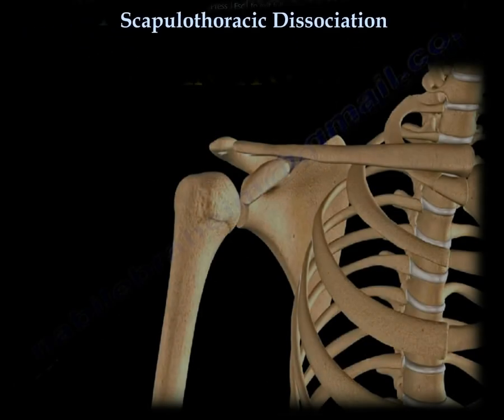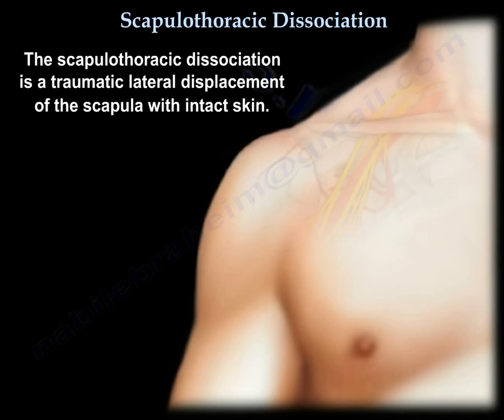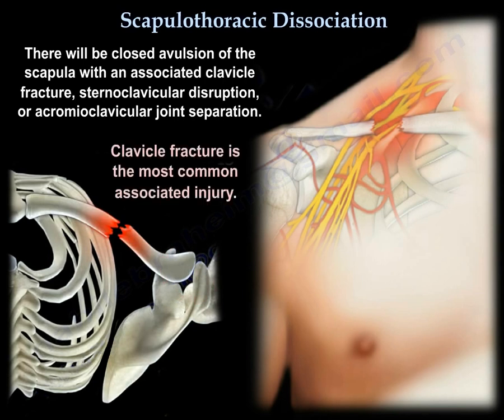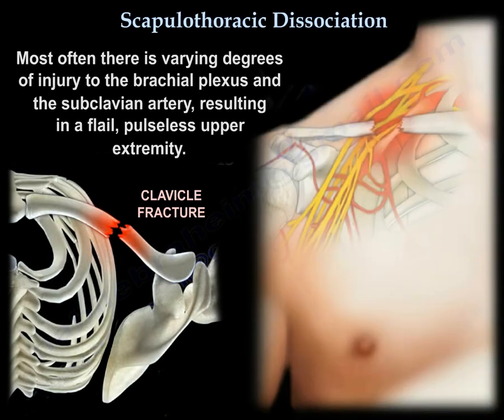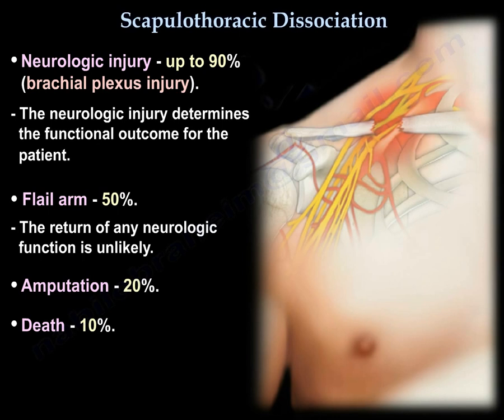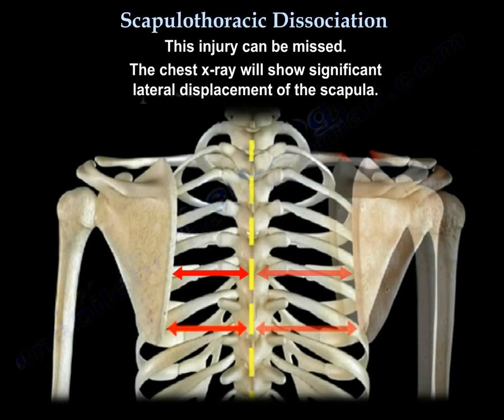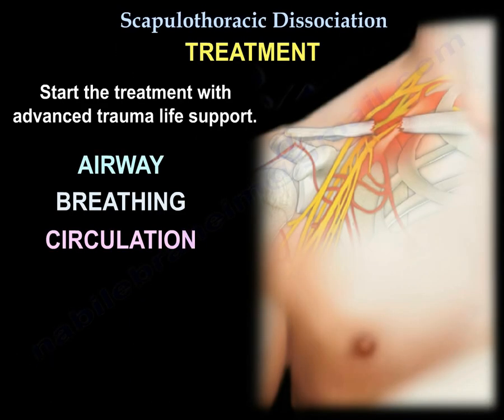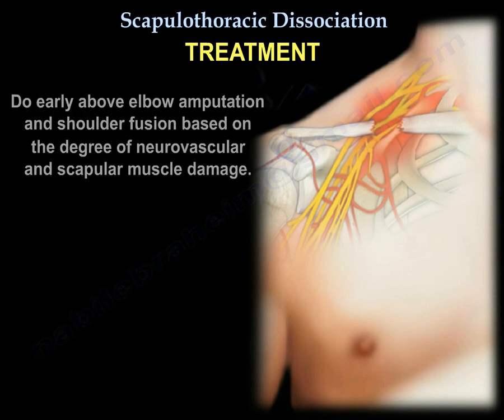Scapulothoracic Dissociation - Everything You Need To Know - Dr. Nabil Ebraheim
Dr. Ebraheim’s educational animated video describes the condition of scapulothoracic dissociation.
Scapulothoracic Dissociation is a rare entity that consists of disruption of the Scapulothoracic articulation.
It is a traumatic lateral displacement of the scapula with intact skin. It has been described as closed, traumatic for-quarter amputation.
Closed avulsion of the scapula with associated clavicular fracture, sternoclavicular disruption or acromioclavicular separation.
Arteriography should be performed to diagnose vascular injury. Reduced pulses or no pulses in the extremity.
Most often there is varying degrees of injury to the brachial plexus and the subclavian artery resulting in flial, pulseless upper extremity.
This injury can be missed. Chest x-ray shows significant lateral displacement of the scapula. Can be associated with upper extremity fractures such as fractures of the scapula, clavicle and humerus.
Treatment
•Advanced trauma life support-airway, breathing, circulation.
•Angiography and repair of the artery if needed.
•Early above elbow amputation and shoulder fusion based on the degree of neurovascular and scapular muscle damage.